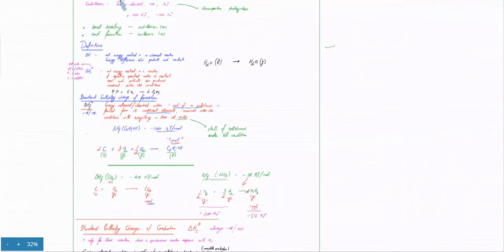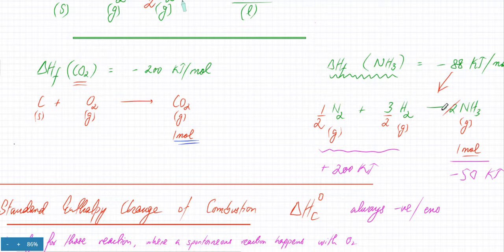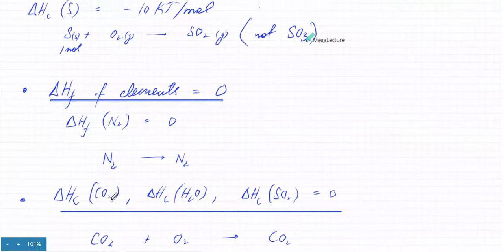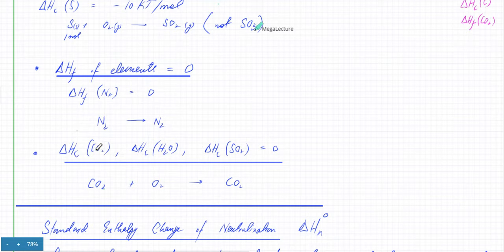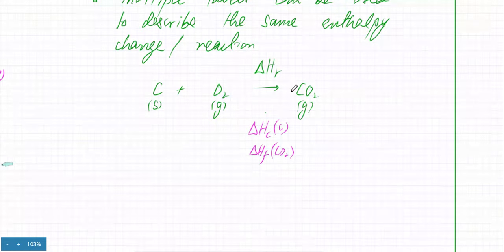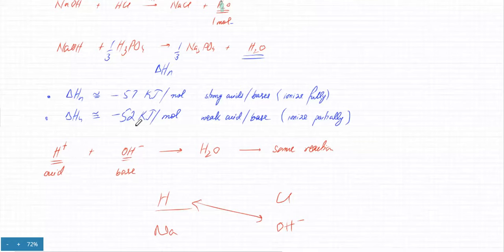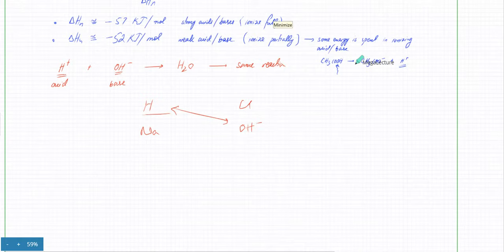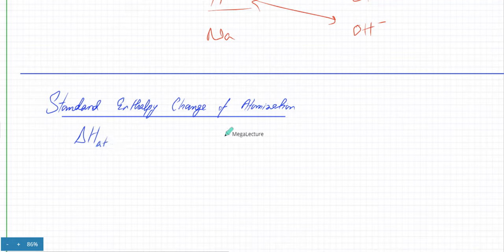Live Class - AS Chemistry - Enthalpy Definitions, Solution, Hydration, Neutralization, Formation etc